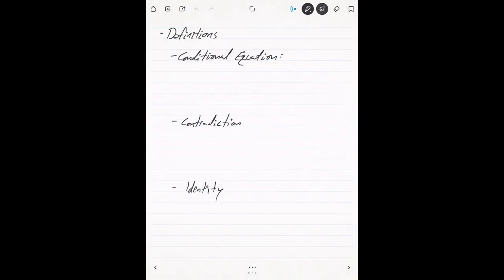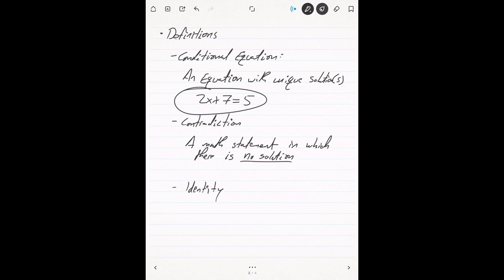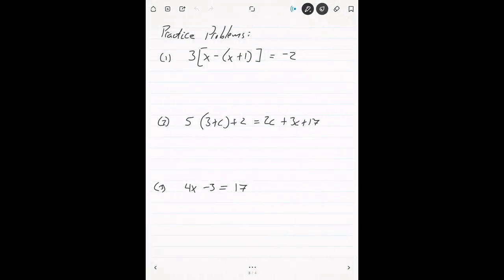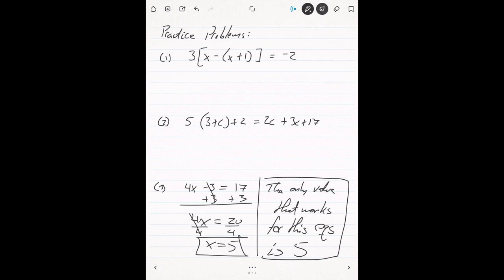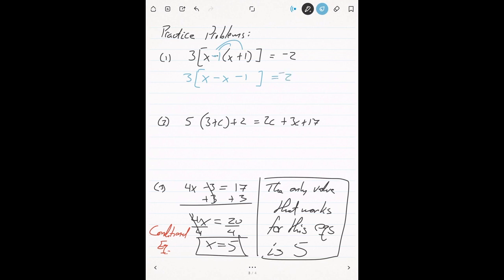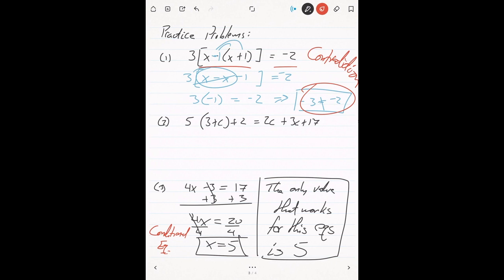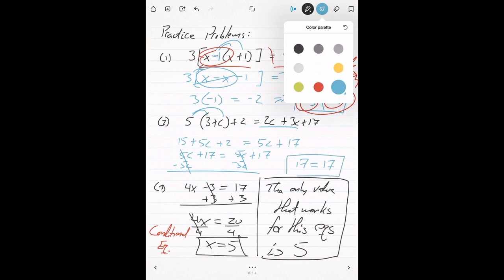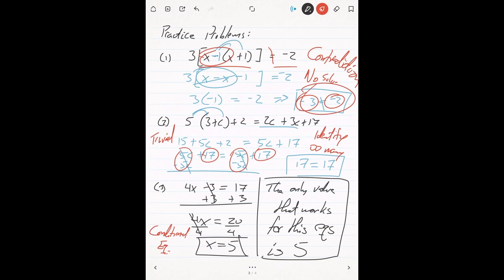Conditional Equations, Contradictions, and Identities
This video explores and compares the topics of conditional equations, contradictions, and identities.